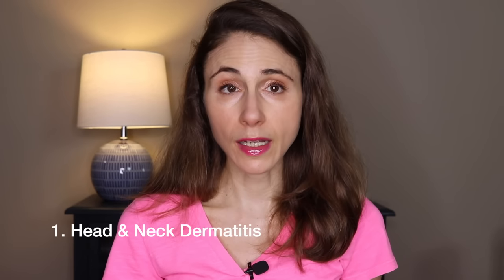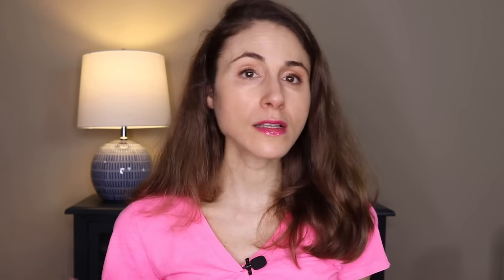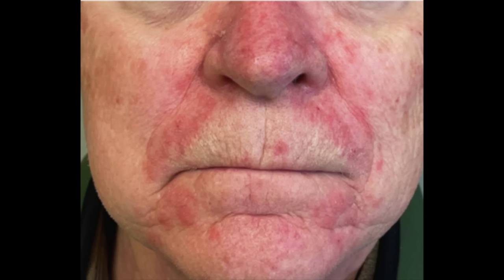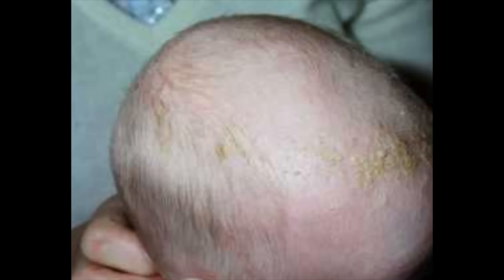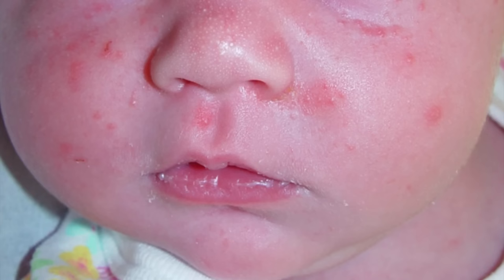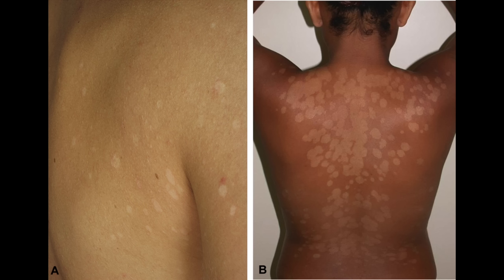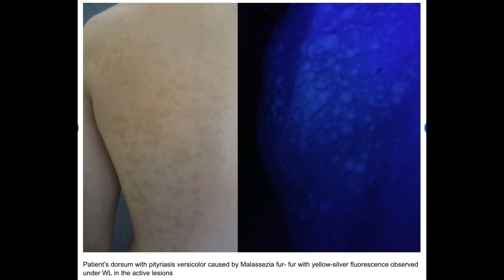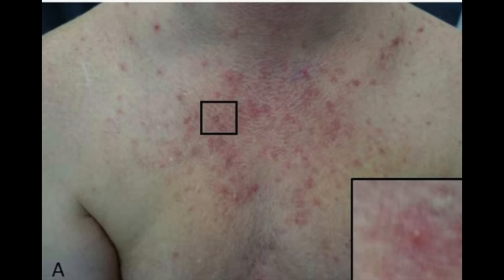6 SIGNS OF TOO MUCH YEAST *SKIN*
6 SIGNS OF TOO MUCH YEAST *SKIN* Dermatologist @DrDrayzday on skin signs of yeast overgrowth. How to tell if there is too much Malassezia yeast on the skin. If you have seborrheic dermatitis, fungal acne, or tinea versicolor, you are going to watch this video. I show fungal acne photographs and discuss how to tell if you have acne versus fungal acne. In this video I discuss itching from too much yeast.  I discuss treatments for fungal acne. You won't want to miss this video on skin signs of overgrowth of yeast.

Malassezia skin care & Anti-dandruff shampoos
💜Zinc pyrithione
Head & shoulders shampoo

💜Ketoconazole
Nizoral shampoo

💜Salicylic acid
Neutrogena T sal shampoo

💜Clotrimazole
Lotrimin cream

💜Selenium sulfide
Selsun blue

0:00 6 skin signs of too much yeast
0:25 What is malassezia yeast?
0:59 Head and neck dermatitis from malassezia yeast
3:06 Seborrheic dermatitis from malassezia yeast
6:13 Dandruff from malassezia yeast
8:18 Neonatal acne from malassezia yeast
9:32 Tinea versicolor from malassezia yeast
14:26 "Fungal acne" from malassezia yeast